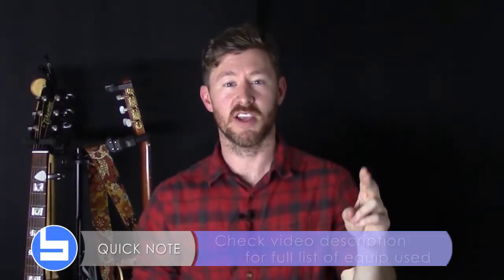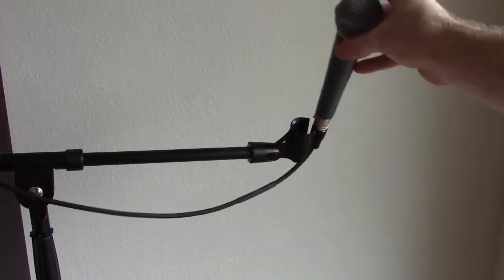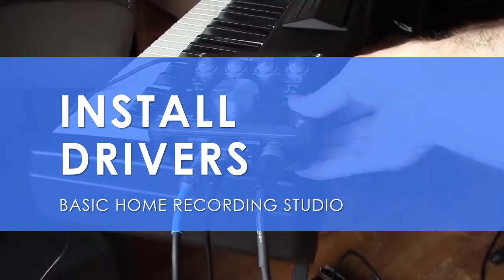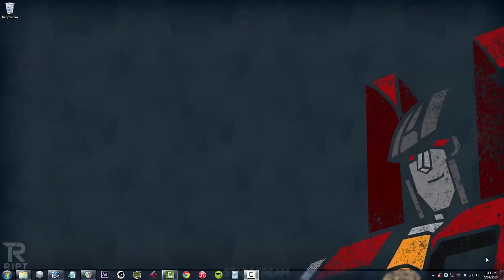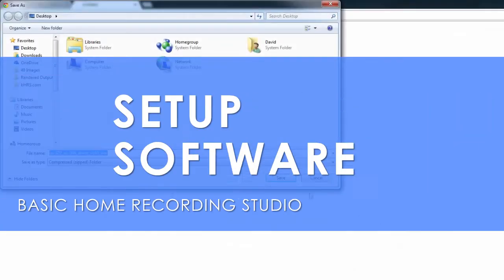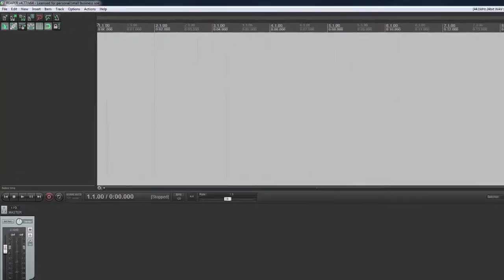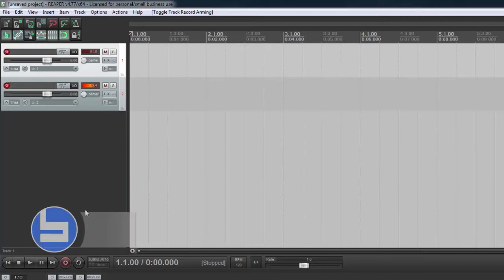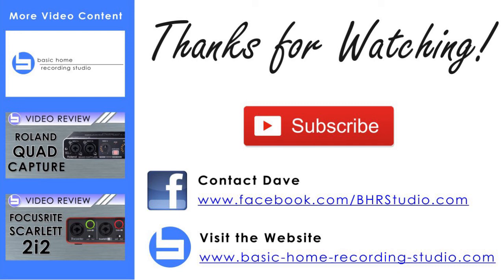Session 1 Quick Start Series | Record Guitar + Vocals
What's up friends!  I hope you enjoy this quick-start tutorial on how to connect 1 guitar and 1 microphone to record in your home recording studio.

Here's a list of everything I used in this video along with a link to find it on Amazon.com.  By using the link provided you help support me and the site at no additional cost to you!

Takamine Guitar

Tascam US-366

Sony MDR 7506 Studio Headphones

Live Wire 1/4" Instrument Cable

Live Wire Advantage Mic Cable

Canon VIXIA HF R500 Digital Camcorder

david